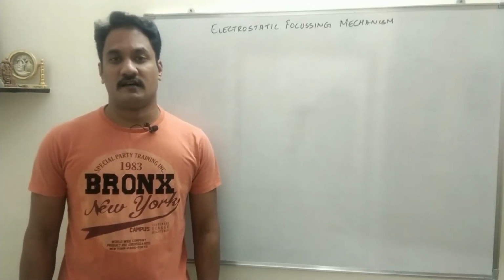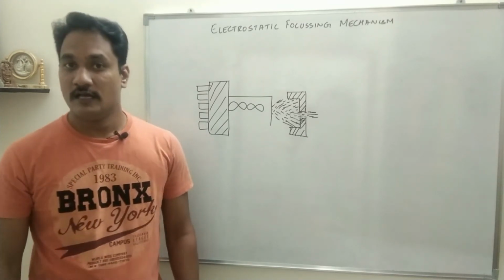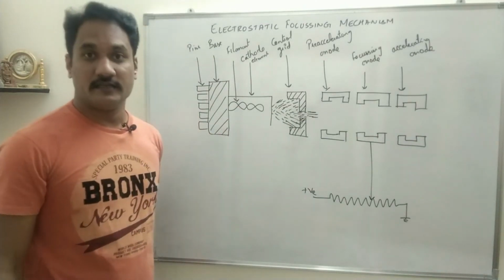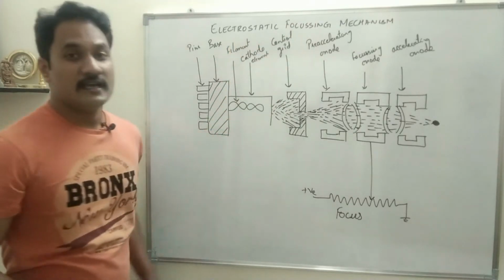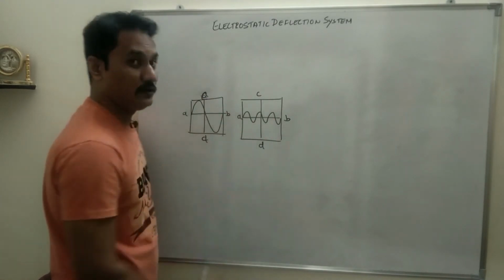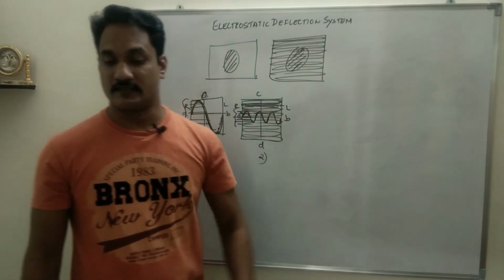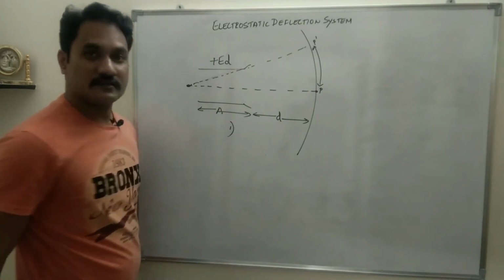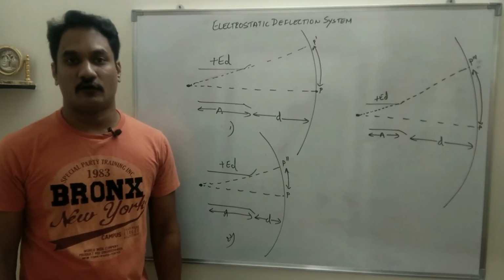Focusing and Deflection system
Instruments 2